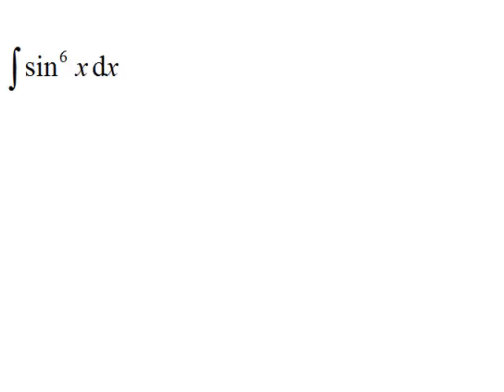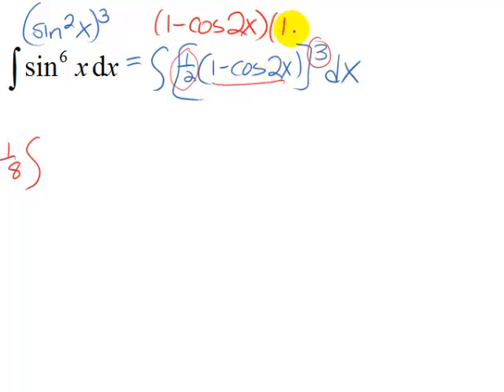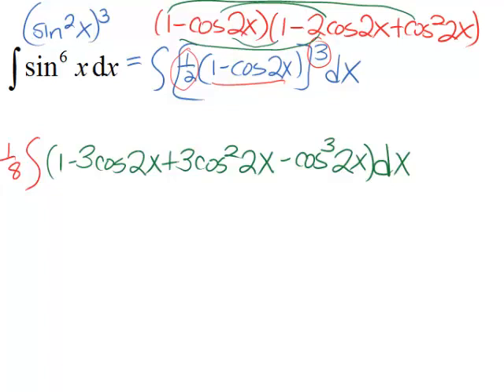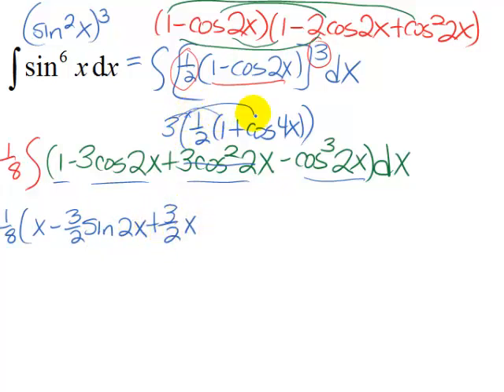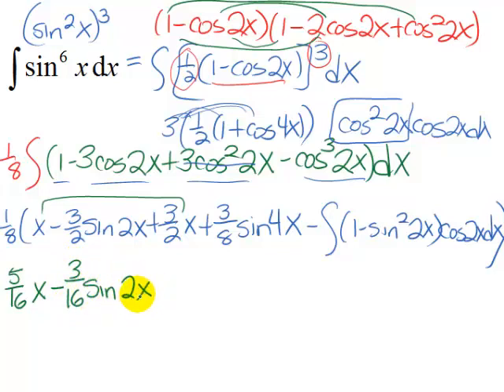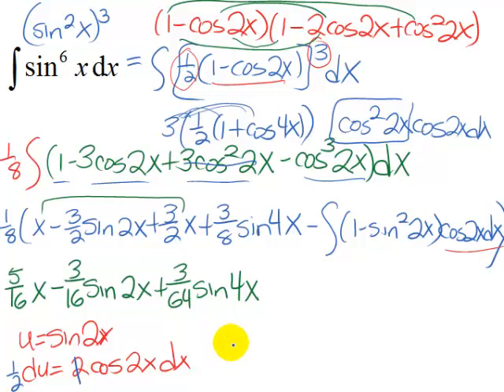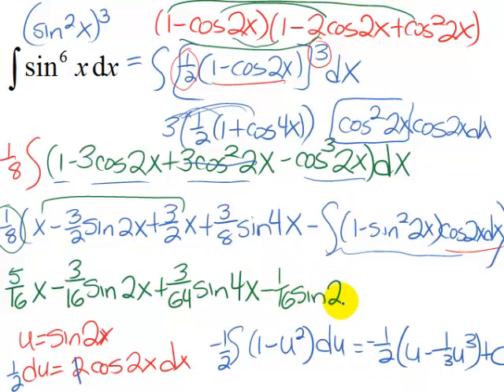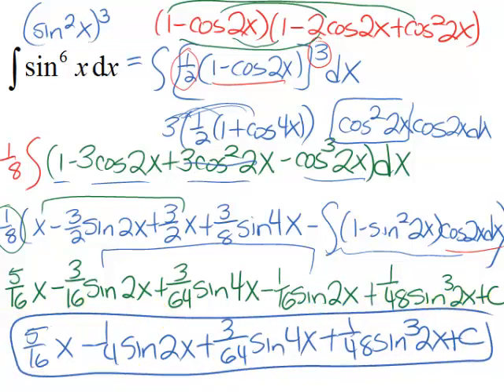Integrate Sine 6th Using Half Angle Formula